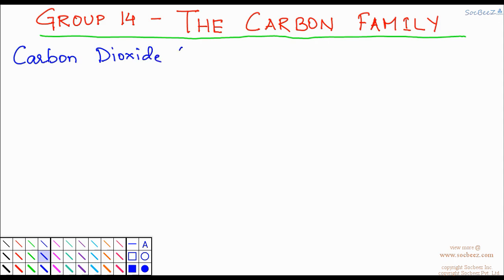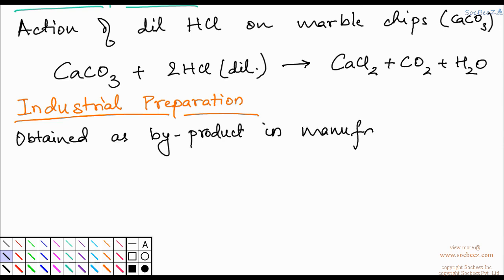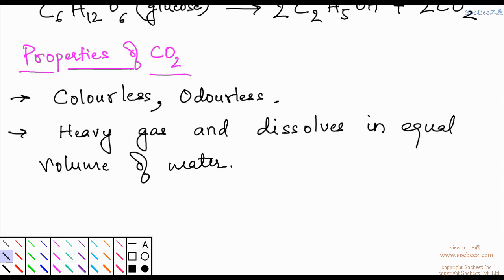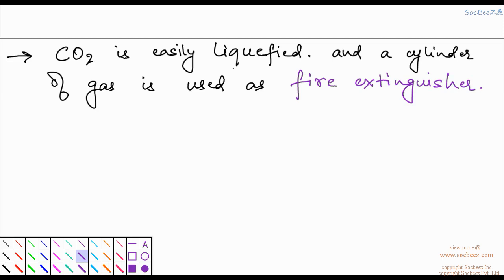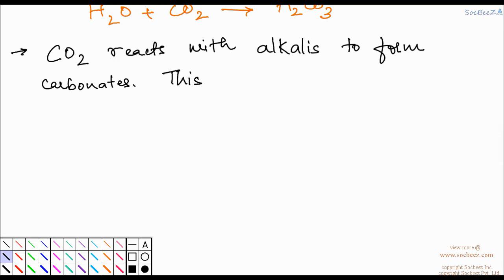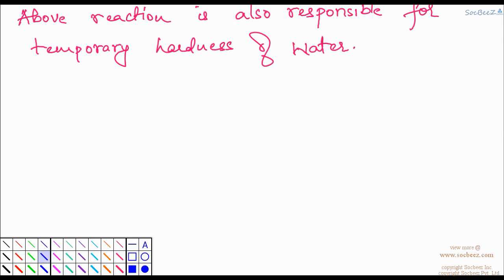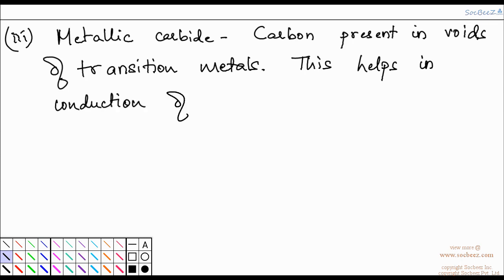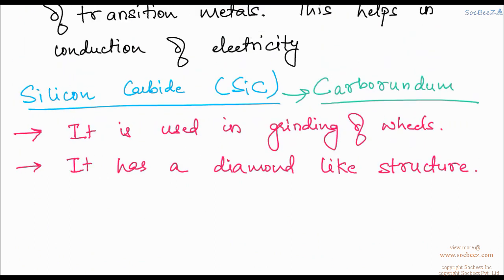PBlock/Group14 (JEE/NEET) - P5 of 8 - Carbon DiOxide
Carbon di-oxide